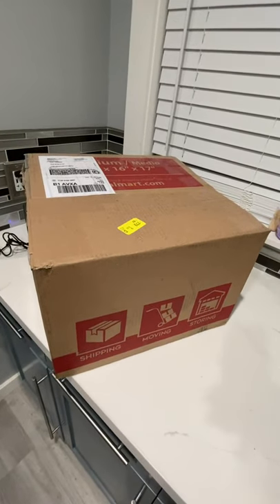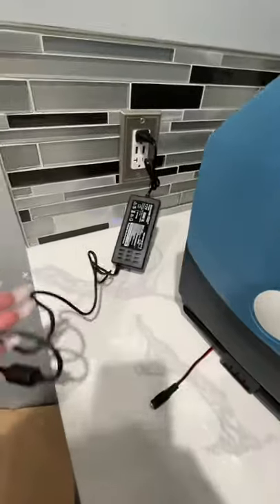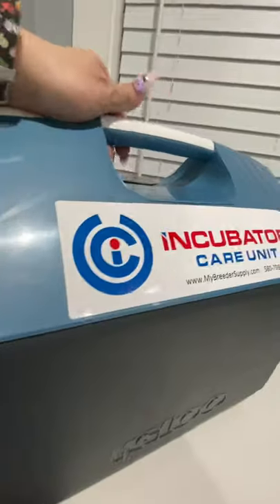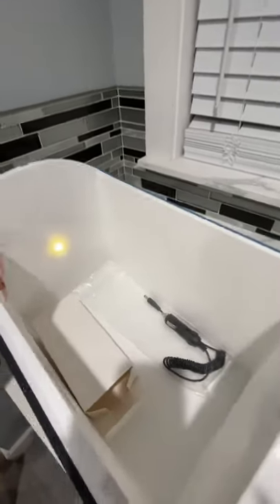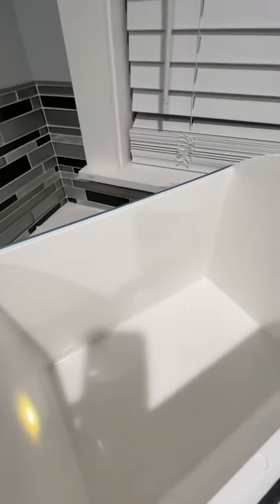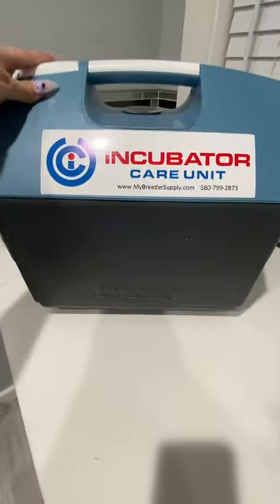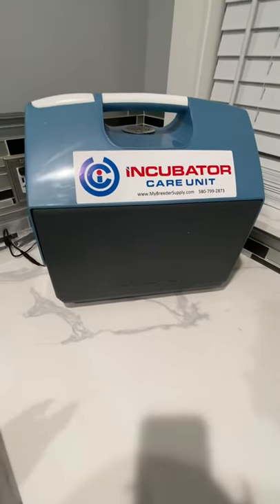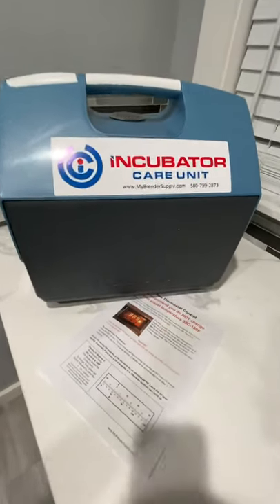Unboxing Puppy portable incubator by “my breeder supply” for French Bulldog and English Bulldog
Small unit

will Use it for my French Bulldog litter coming in 20days

Purchased through

Mybreedersupply.com

 Cost:$299
Plus shipping